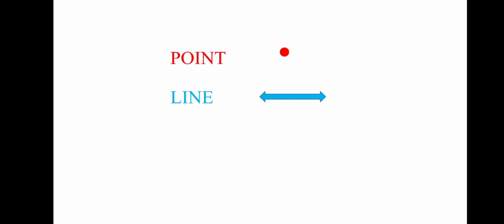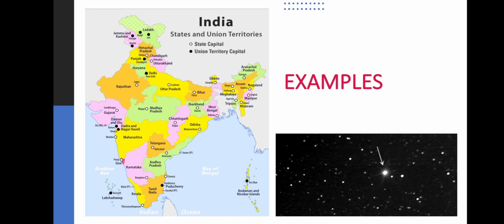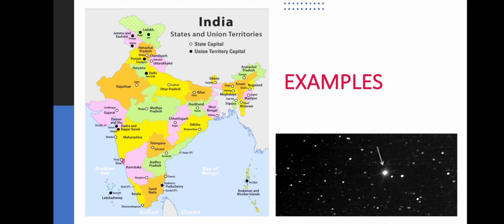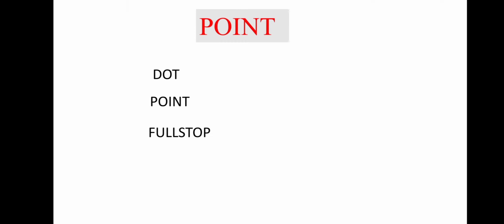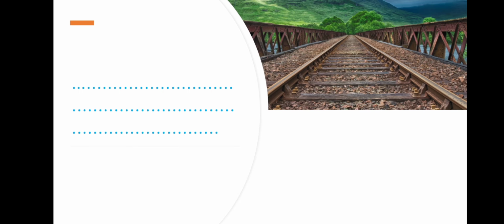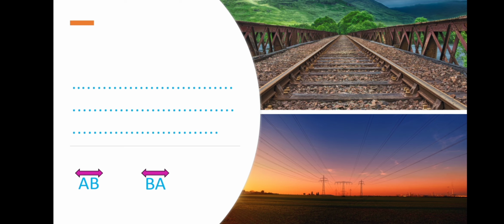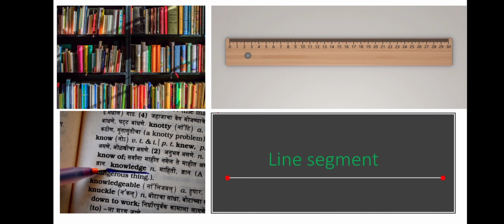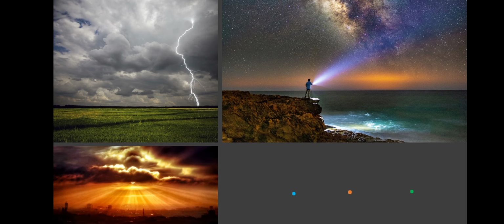BASIC GEOMETRICAL IDEAS # maths # geometrical ideas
Point
Line
Line segment
Ray

Activity

Take a geo-board. Select any two nails and tie tightly a thread from
one end to the other. The thread you have fixed is a line which can extend in
both directions and only in these two directions.